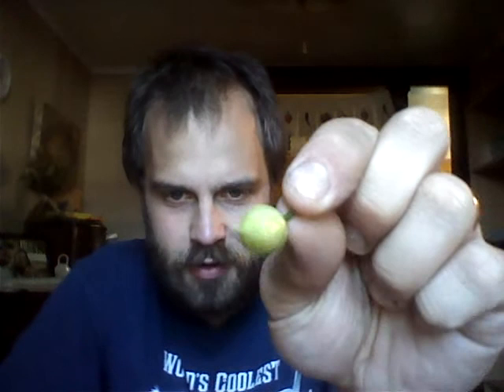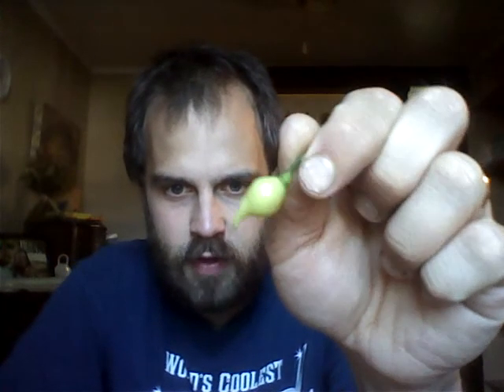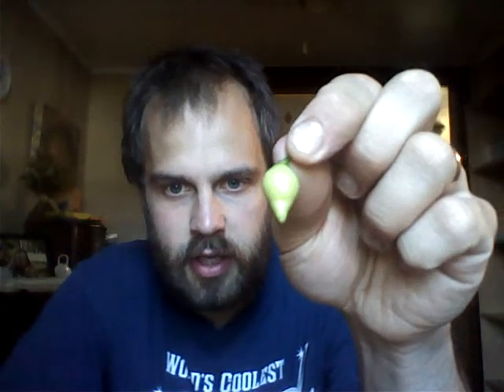Chili Pepper #161 - Unripe Biquinho Iracema (from my garden) - 7-24-12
A favorite from last fall returns in homegrown form! I decided to try an unripe one this time, after watching the pods form for the last month plus. Had a ripe one the other night, where I had my wife try, since they don't have any heat (or so I thought...). Turns out that they have a faint heat sometimes!

Got the C.Chinense flavor, similar in some respects to the Caribbean Red, but with almost no heat at all. The beginnings of sweetness and a faint tartness burst forth, and the flavor is so good! Even unripe, they are still really good, and I am elated that they have a little zip to them this time around. I thought cross-pollination, but there was no deviation in pod shape, so I chalk it up to the "Padron Effect", where some are hot and some aren't.